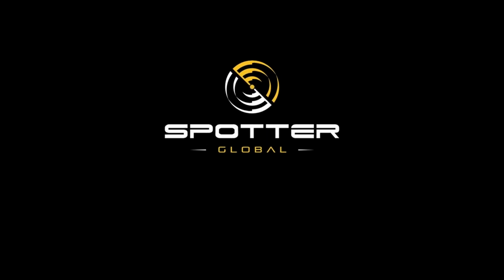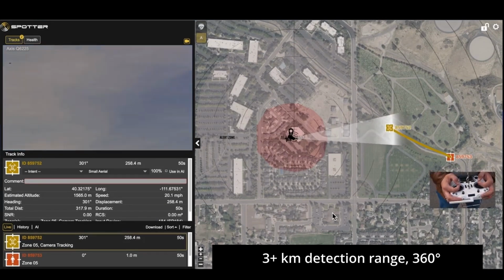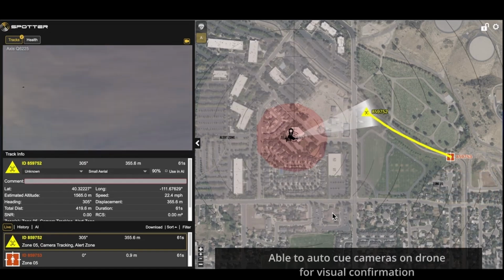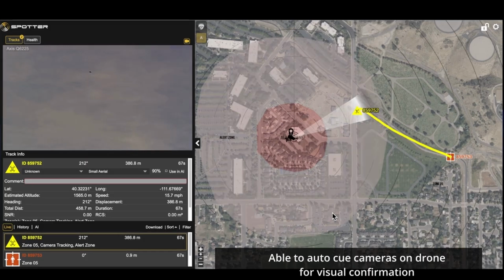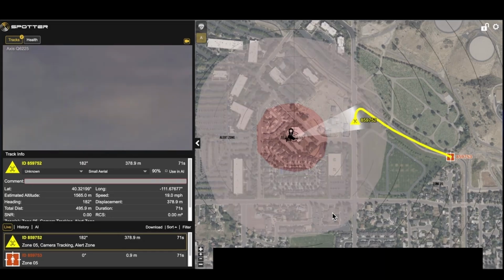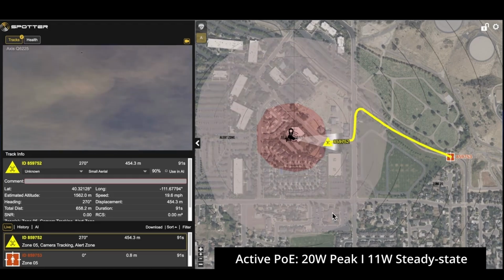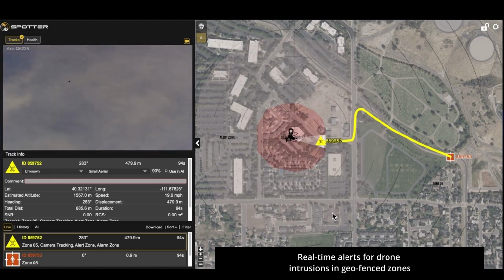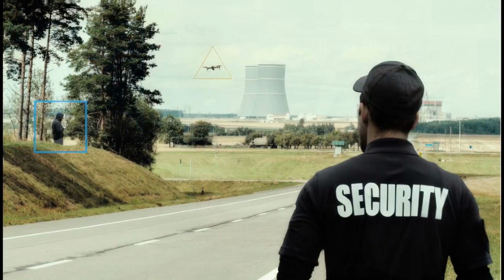Remote Drone ID RDID sensor Find the Pilot, Stop the Drone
Since most law enforcement offices and security teams are banned by law from shooting down drones, "Find the Pilot, Stop the Drone" is the best method for dealing with most drone threats.

See the RDID detect the drone, identify the location of the pilot and cue a camera on the drone in real time.